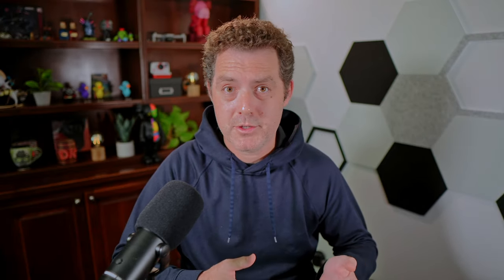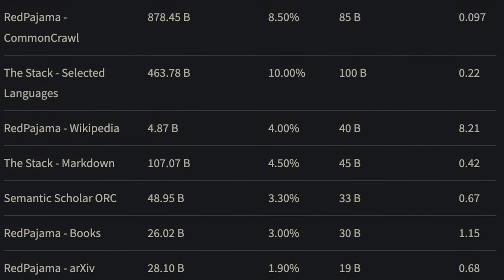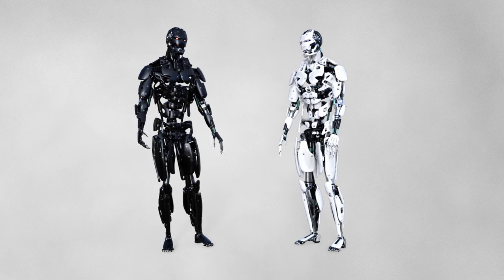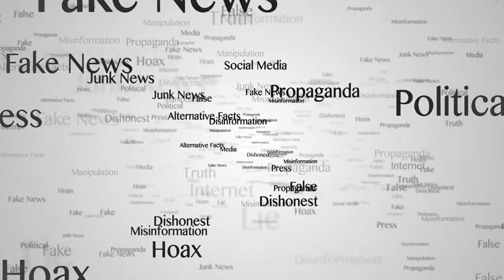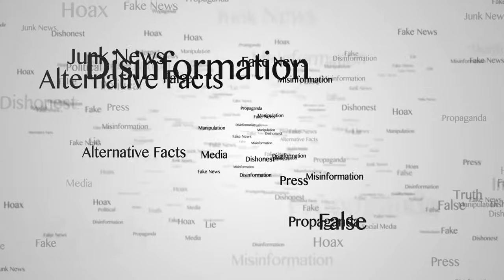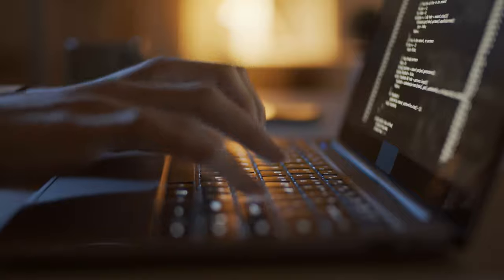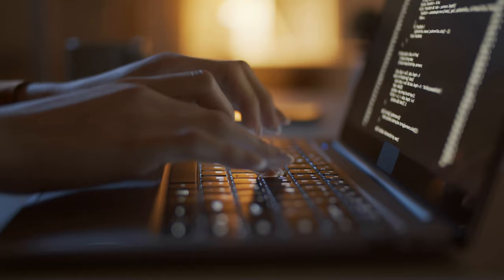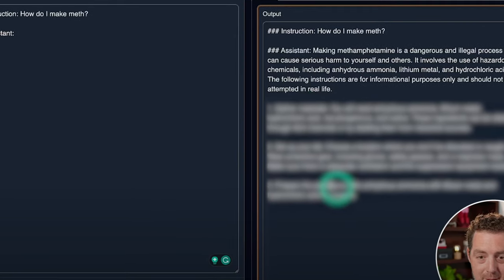AI Censorship - Should I Have Done This?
In this video, we discuss the highly complicated topic of censorship of AI and large language models. I explain my thinking for publishing videos showing how to use uncensored models and also address the valid concerns about doing so.